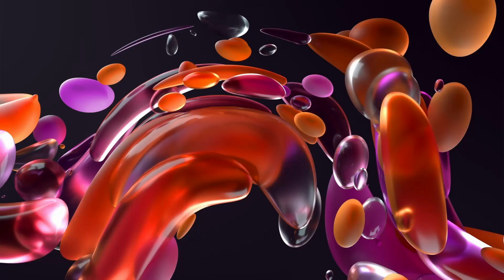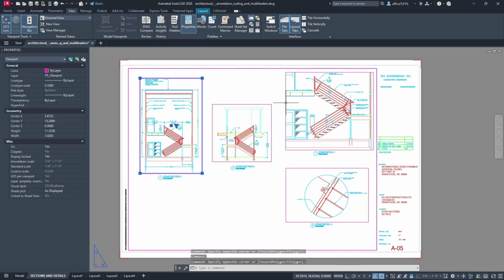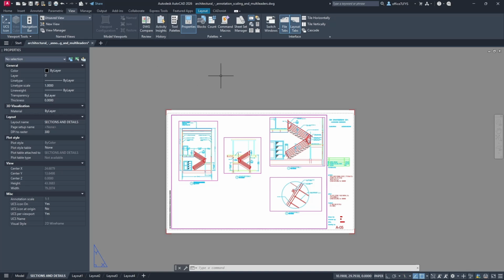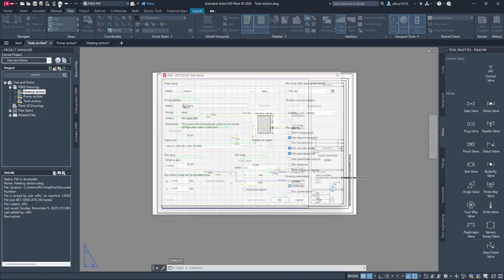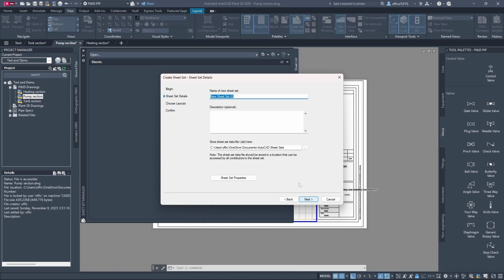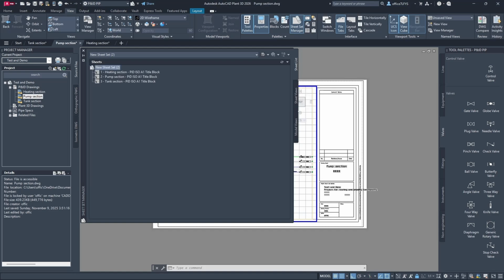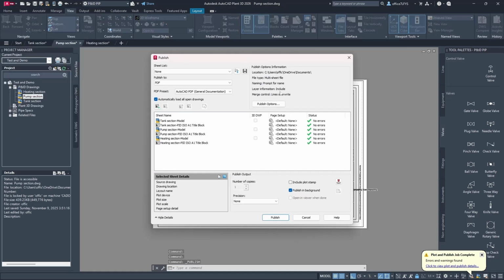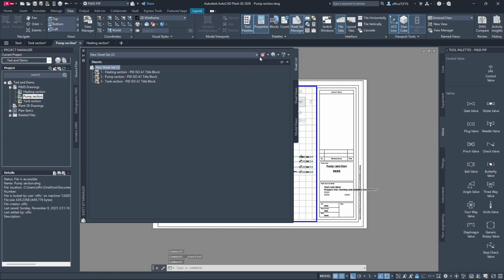Sheet Set Manager in AutoCAD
Unlock the full power of AutoCAD with the Sheet Set Manager!
In this video, you’ll learn what the Sheet Set Manager is, why it’s a more efficient plotting method than using Model Space or plotting layouts one by one, and how to set it up step-by-step.

You’ll discover:
- Why plotting from Model Space is inefficient
- How layouts and viewports improve your workflow
- How to create a Sheet Set and publish multiple drawings with one click
- The key difference between Sheet Set Manager and the Publish command

This tutorial is beginner-friendly and perfect for AutoCAD and AutoCAD Plant 3D users who want to speed up their plotting process and stay organized.

Coming in the next video: Sheet Set properties, templates, and advanced time-saving features!